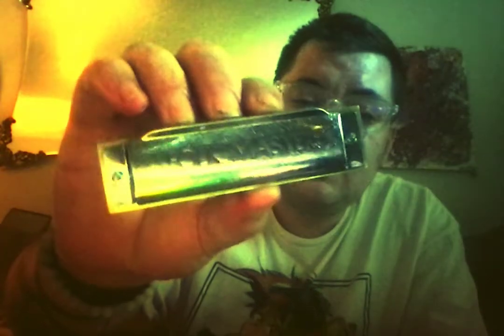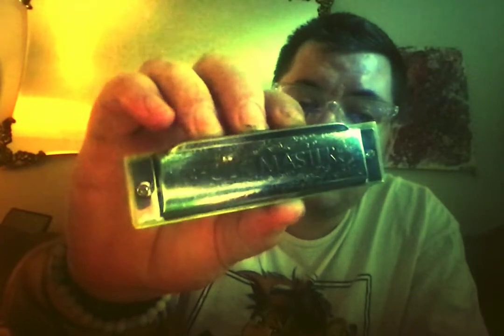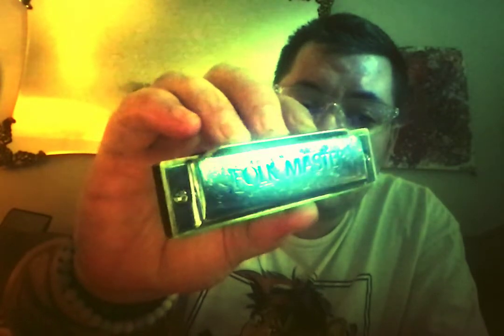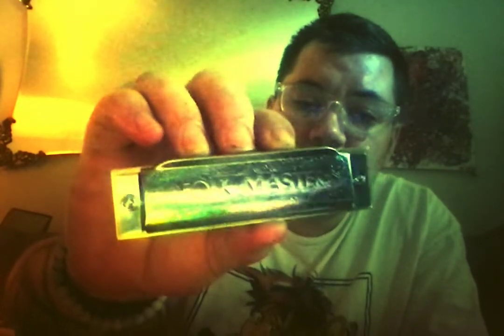Suzuki Folk Master Review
A review of a new harp I got today. Budget friendly enough, and very responsive.